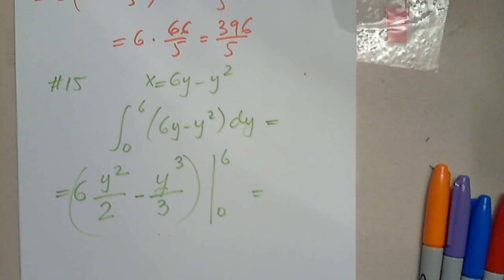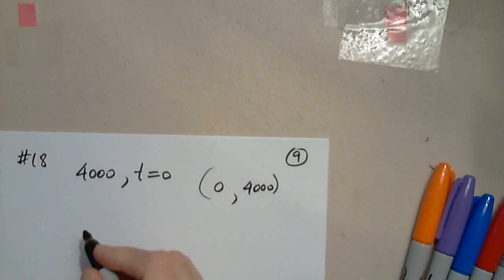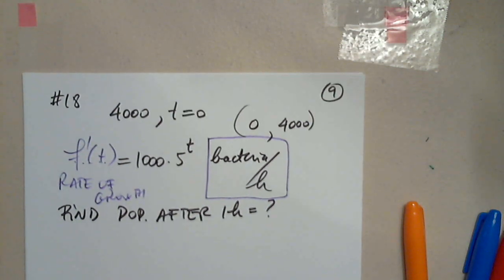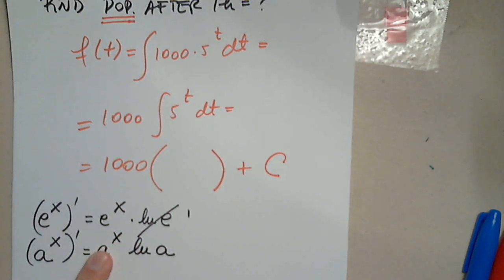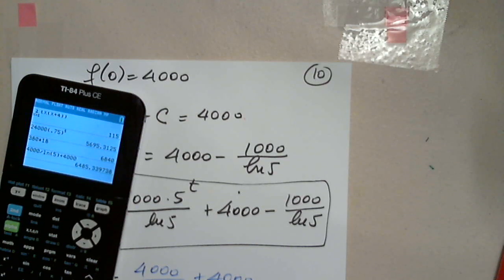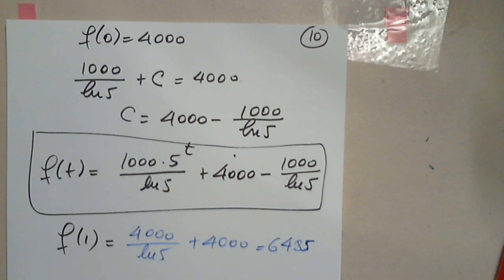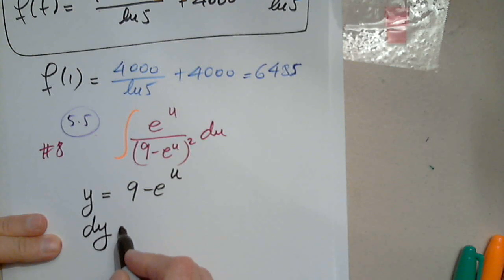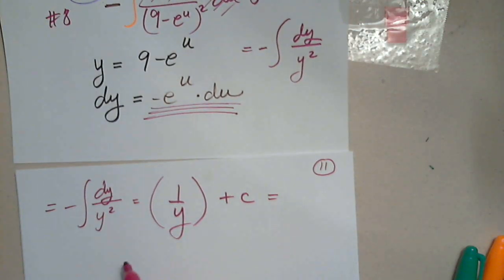MAT 191 550 TEST 4 REVIEW PART 3 MAY 6